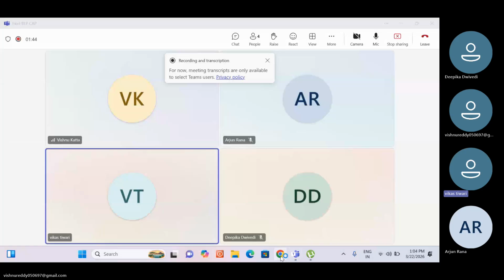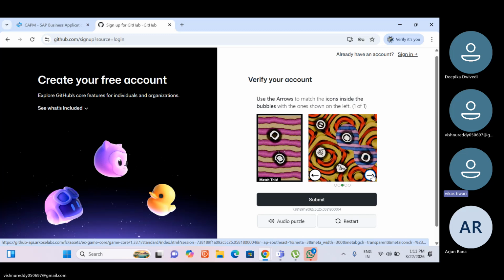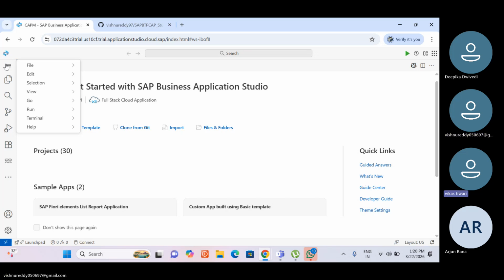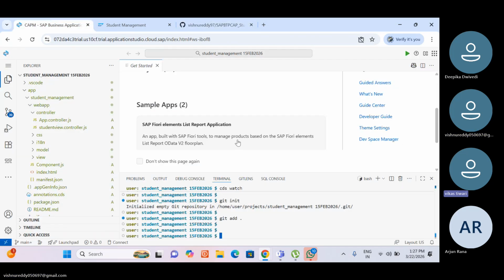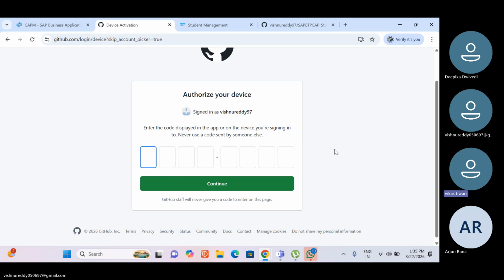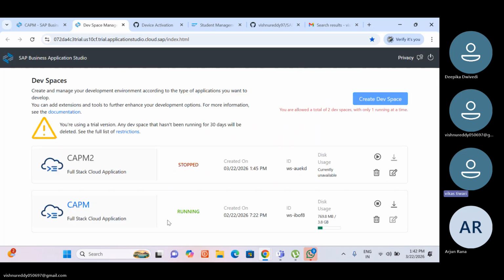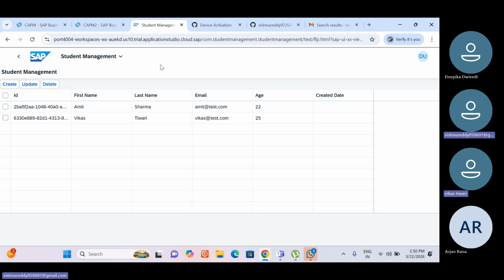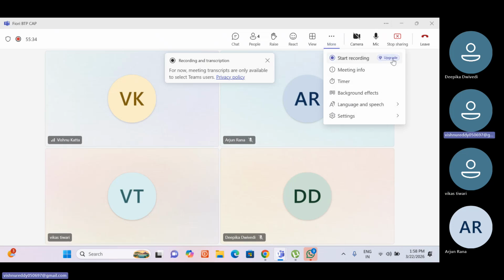SAP CAP Tutorial | Git Integration & Version Control (Step-by-Step)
In this video, we learn how to integrate Git with an SAP CAP project from scratch.

We start by creating a GitHub account, then connect Git with SAP Business Application Studio (BAS), and perform essential Git operations like push, checkout, and git status.

This is a must-know skill for SAP BTP developers working on real-world projects.

Topics Covered:
• Creating GitHub account
• Connecting Git with SAP BAS
• Initializing Git repository
• Git add, commit, push
• Git status and checkout
• Version control basics for SAP CAP projects

This tutorial is useful for SAP CAP developers, SAP UI5 developers, and beginners learning SAP BTP development.

Upcoming Videos:
• CAP validations and handlers
• Deployment to SAP BTP